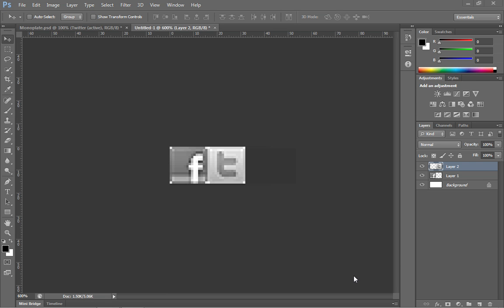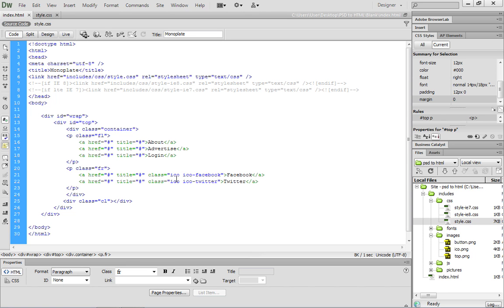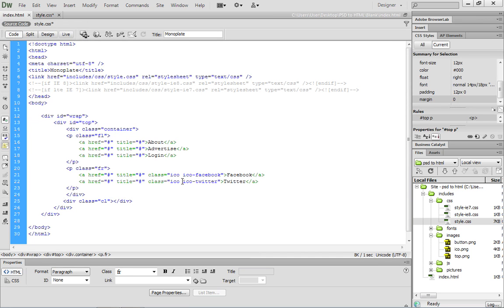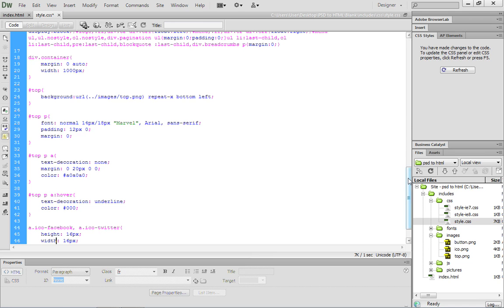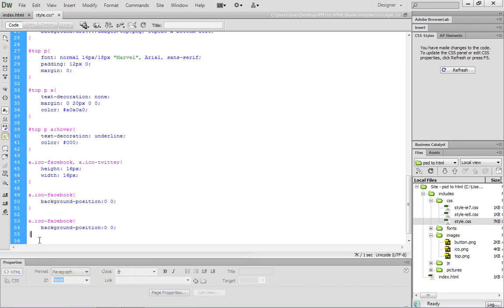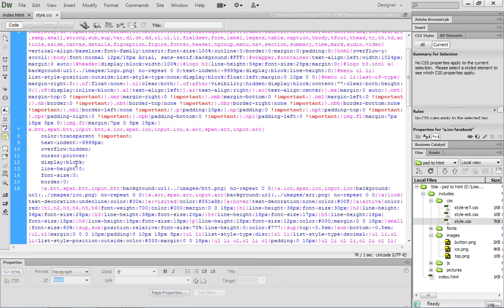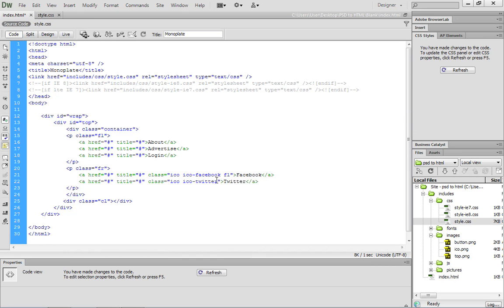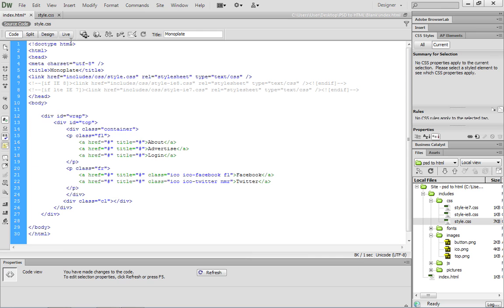Photoshop PSD to HTML tutorial - Displaying the Social Icons